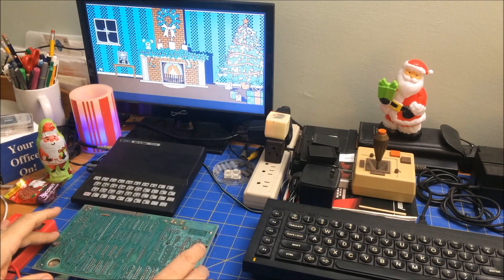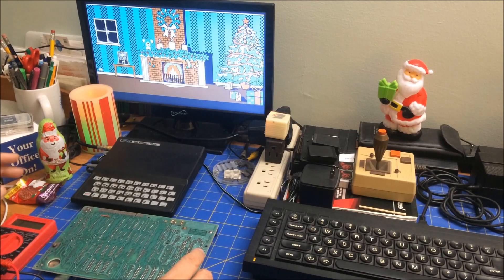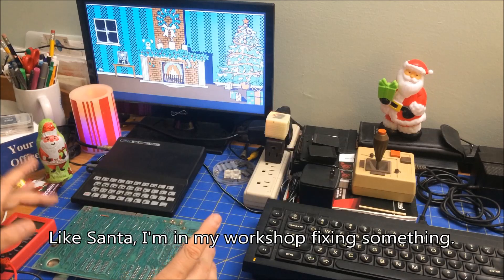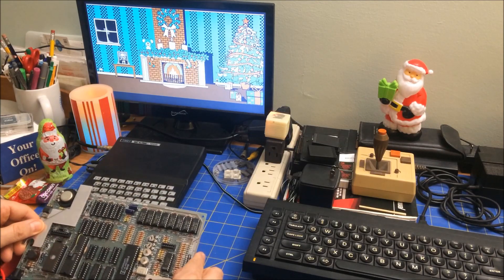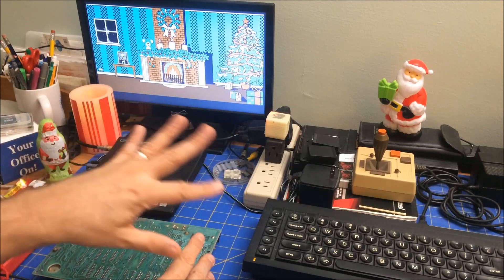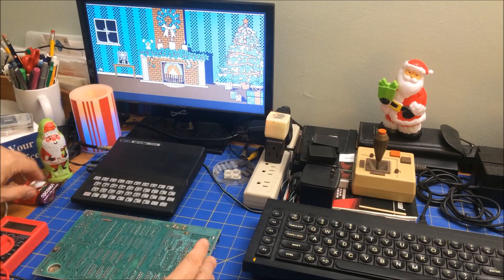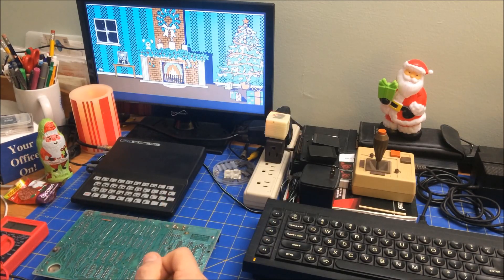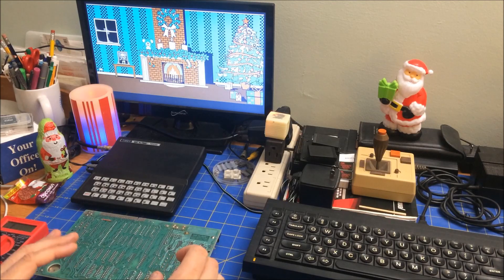Quick Clip: Not a Creature was Stirring, Except Me and My Spectrum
In this journal entry I'm getting ready for Christmas. Filming just a few days before, I'm working on my broken 16K ZX Spectrum as it was quiet all through the house. I also have another Sinclair QL Christmas card showing. These are always fun to load during the holidays. Wishing everyone a wonderful holiday season and prosperous new year.